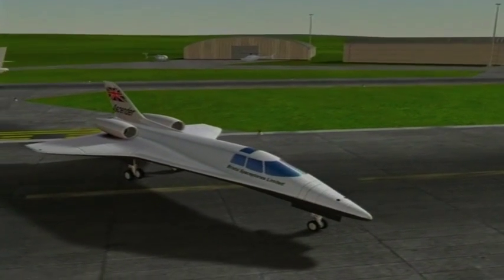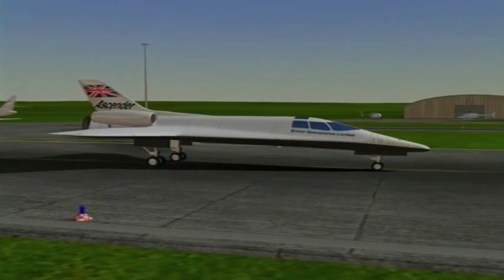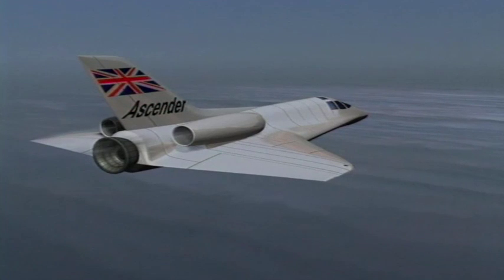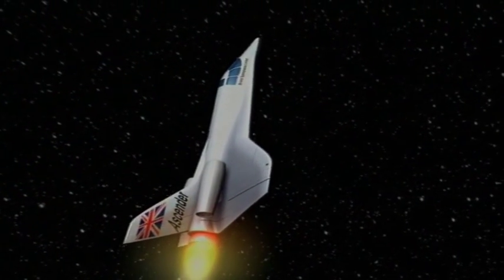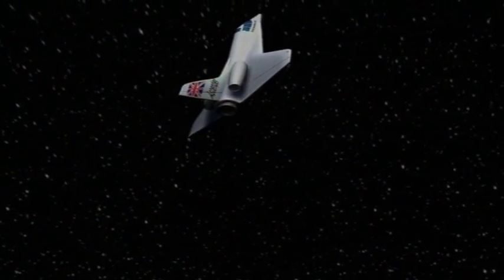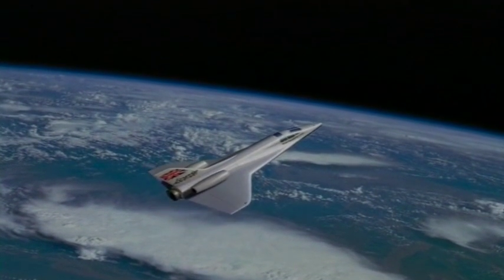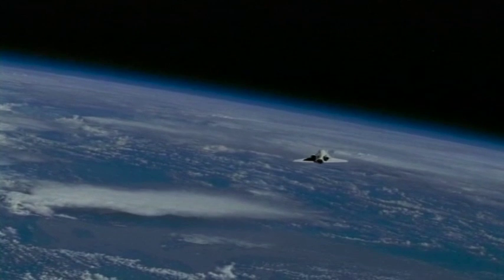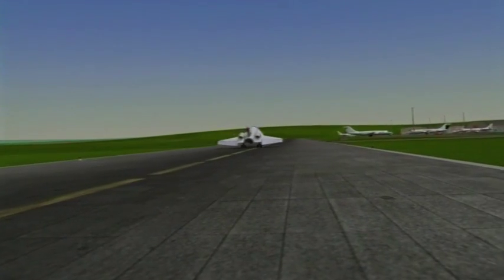Bristol Spaceplanes Ascender Animation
From our archives: Some years ago this Bristol Spaceplanes animation was created to show future astronauts how they would take a sub-orbital flight with us on our Ascender spaceplane. Our Managing Director, David Ashford narrates.